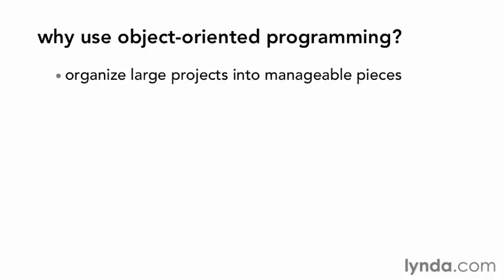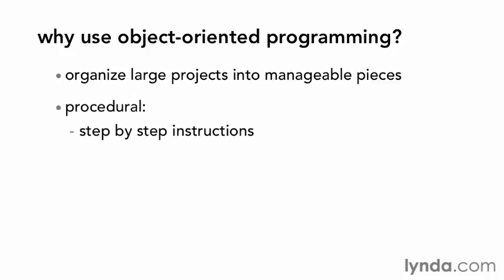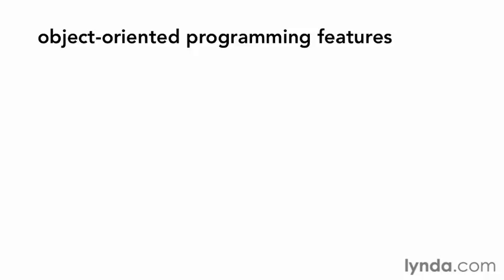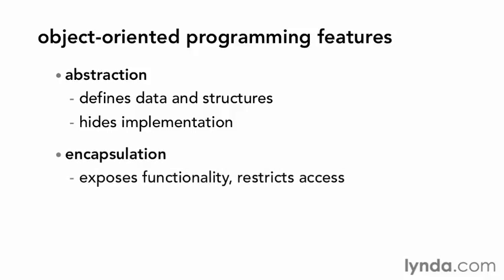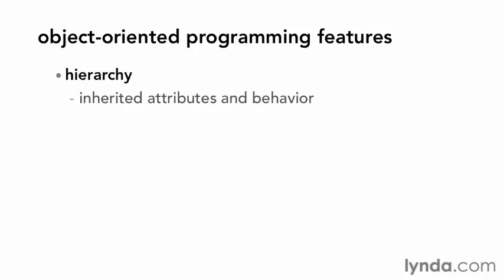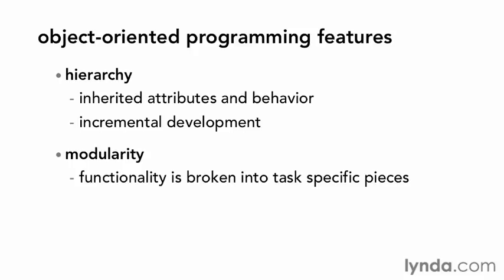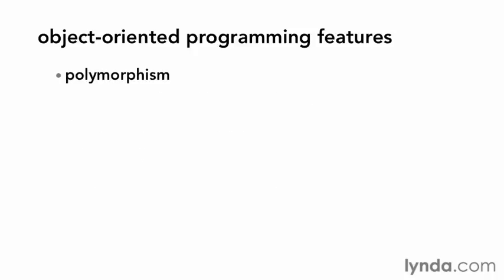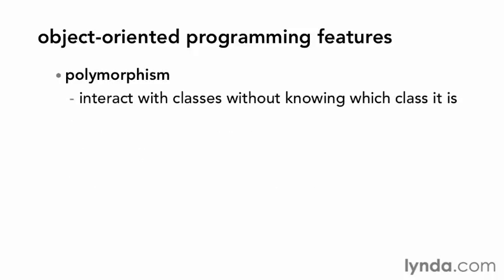1 3 Why should you use object oriented programming